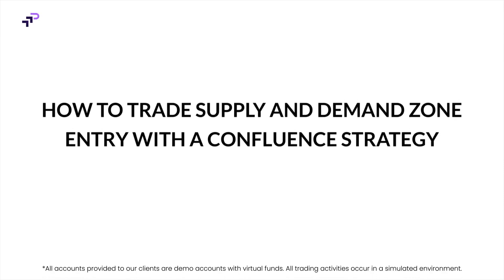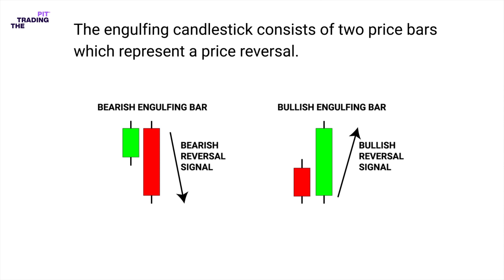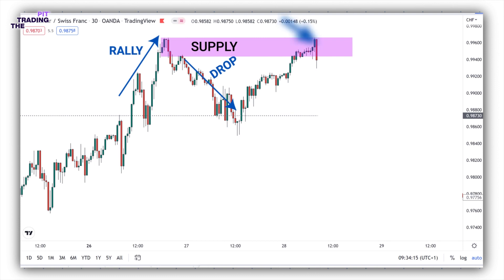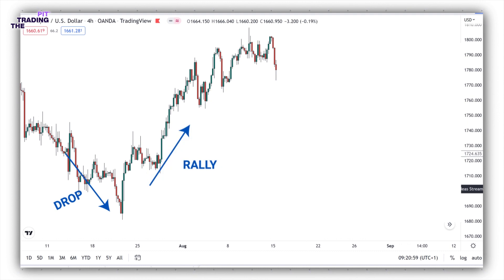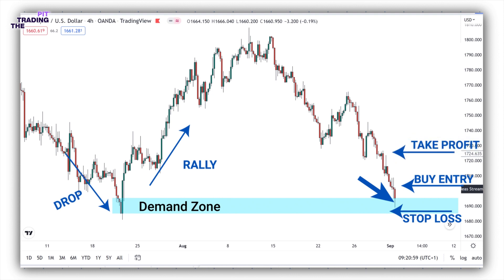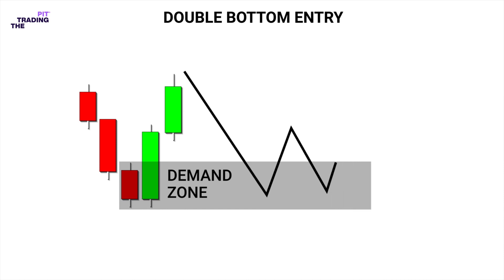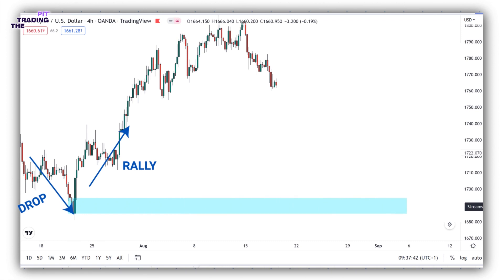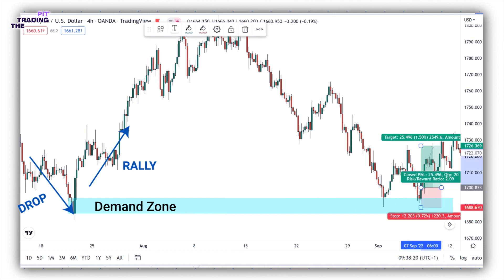How to trade Supply and Demand Zone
Learn to trade using supply and demand zones with pin bars and engulfing candlesticks in this concise tutorial. Discover effective entry strategies, and how to set stop-loss and take-profit orders for optimal trading outcomes. Ideal for traders aiming to boost their technical analysis skills.
Watch our tutorial on trading with supply and demand zones now and take your trading to the next level!